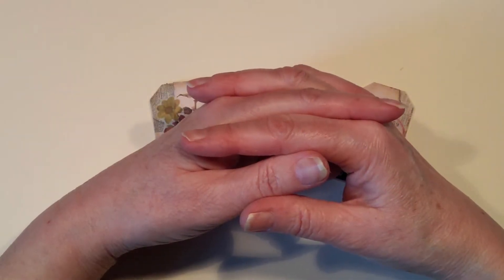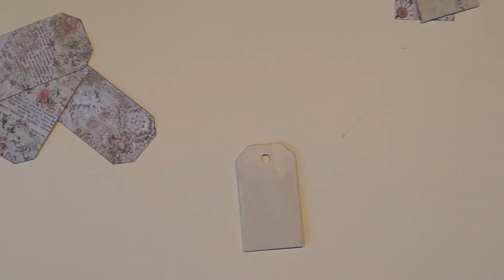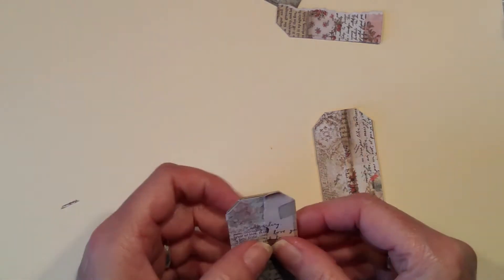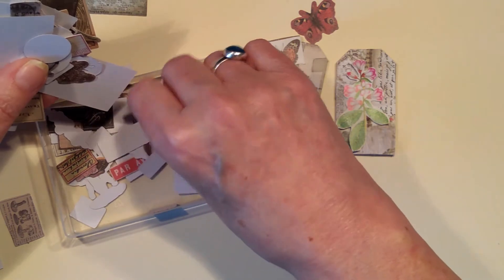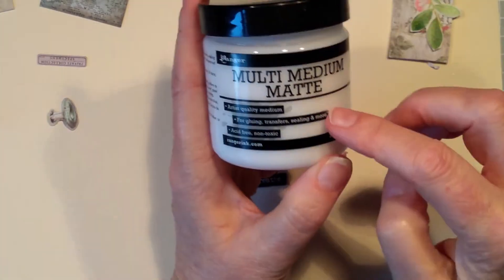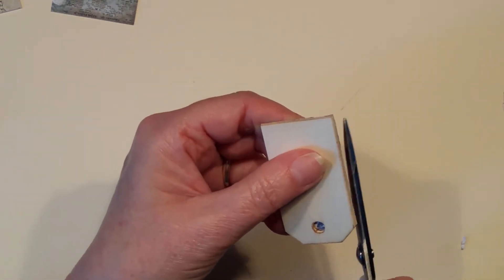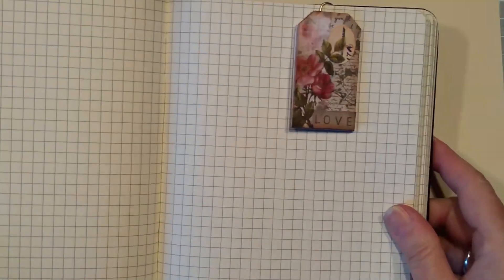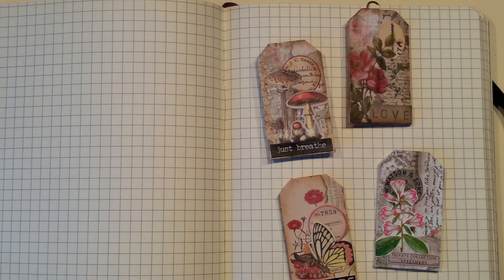Crafting with Beebeecraft - Collaged wooden tags made into hidden paperclips and fridge magnets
This is my second video for Beebeecraft.  I made some mini collages on the wooden tags, then used them to make a hidden paperclip and a fridge magnet.

Use the following code "LyndaV5" for $5 off a $40 order
If you would like to get free products by recording videos please click the following